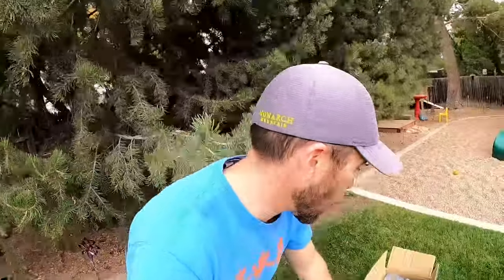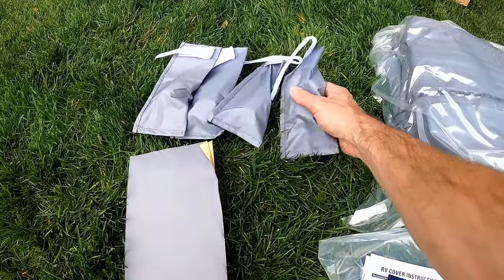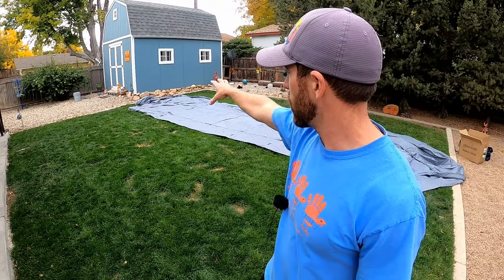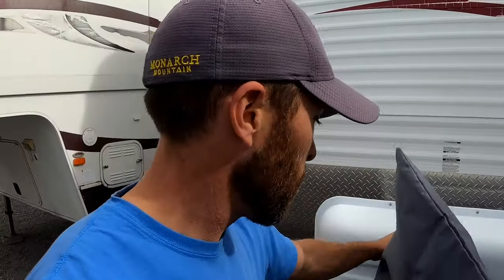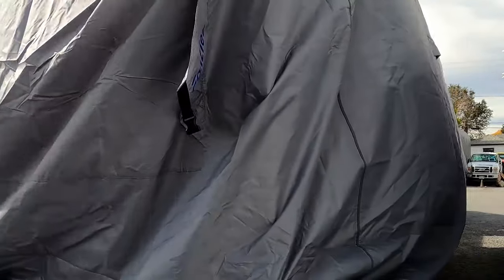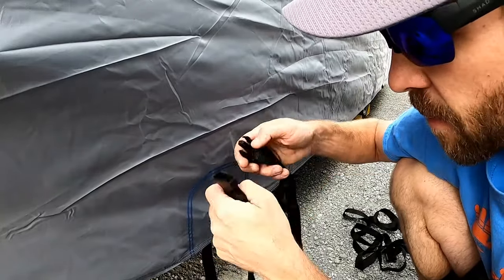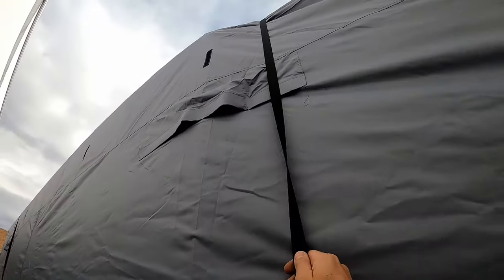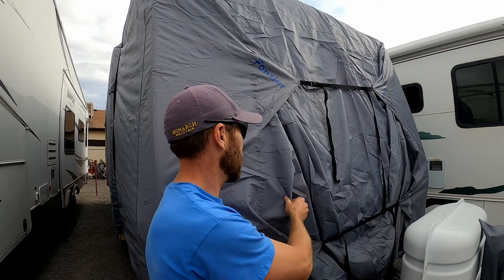Best RV Cover On Amazon? - Fonzier Travel Trailer Cover/RV Cover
Fonzier Cover 26'-28'6"

Well it is that time of year to put our travel trailer away for the winter time.  We are protecting our camper this year with the Fonzier RV cover.  Fonzier sent me this cover in exchange for doing this video.  However, I was really impressed with this cover overall!  One thing I like about this cover is that it comes with a 3 year warranty.

It comes with gutter spout covers that seem to cover the gutters nicely.  The cover itself is made of a really heavy duty tent like materials.  The bottom has several traps and there are some large "wind" straps that go over the entire camper.  Also, there are straps for the end.  With the cover, you get some spare straps and a repair kit.  A tongue jack cover is also provided.

I look forward to seeing how this cover lasts!  We have had classic accessories and ADCO covers, but have not been impressed with their performance.  Hopefully this one outperforms those.  We will see!